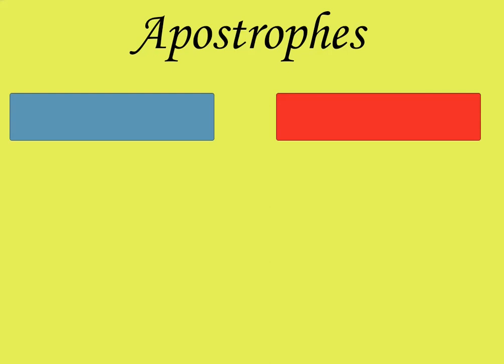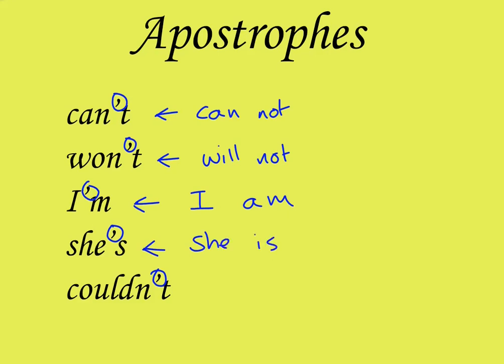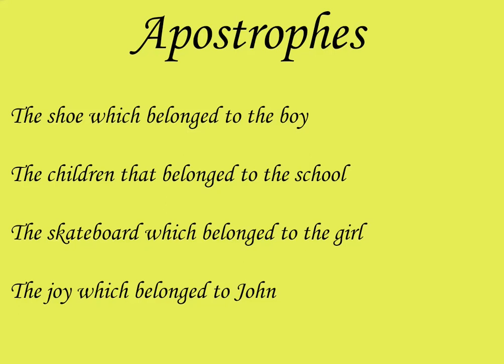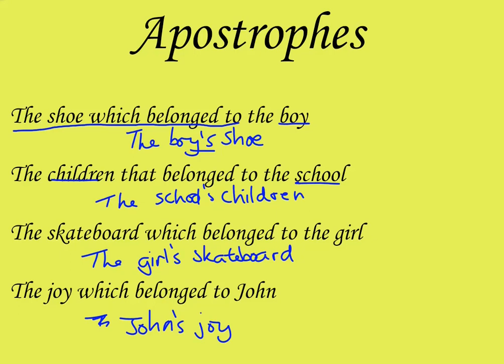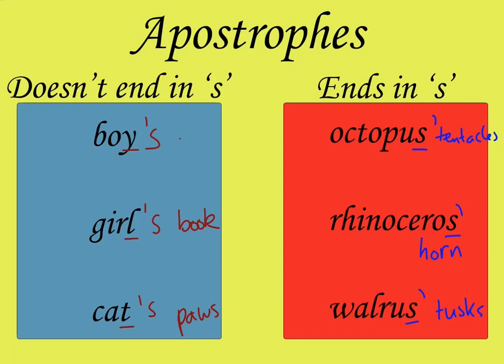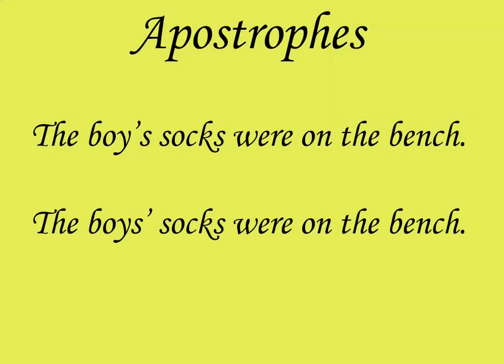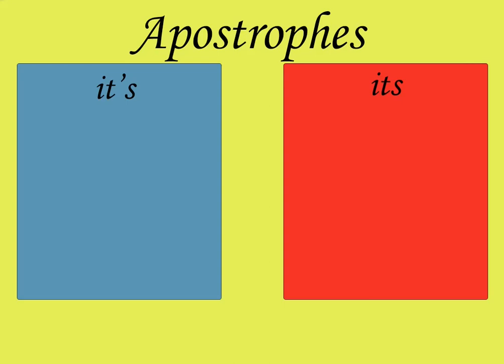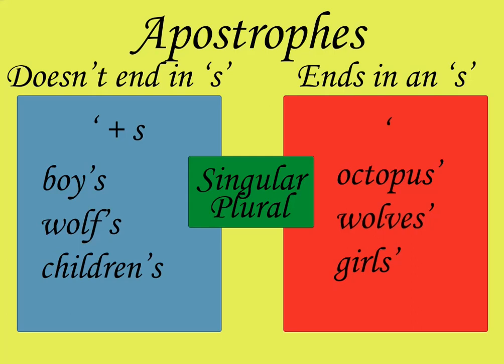Apostrophes: Contractions and Possessive